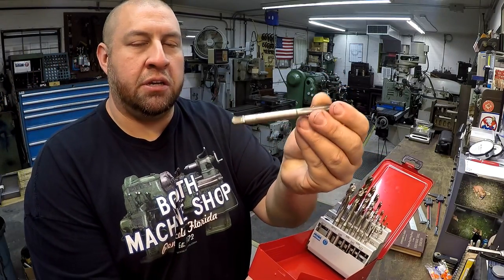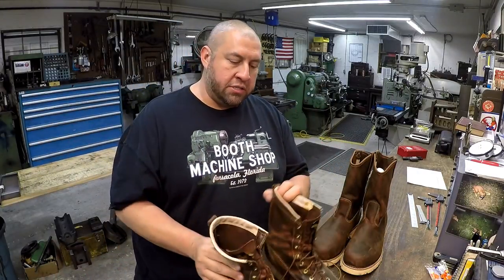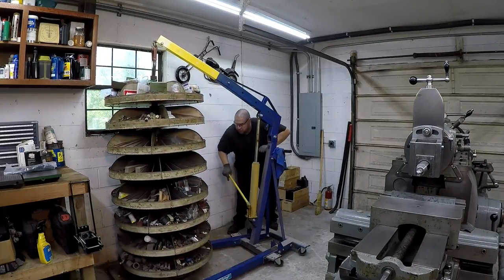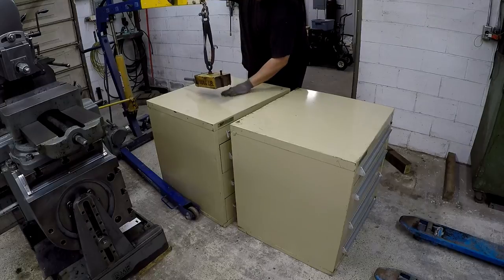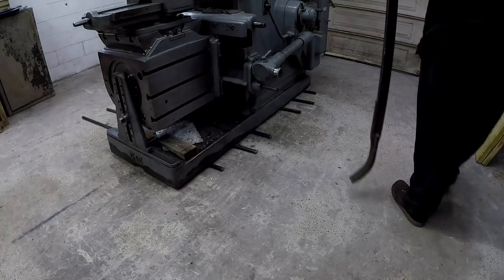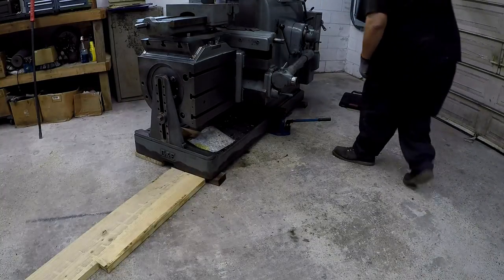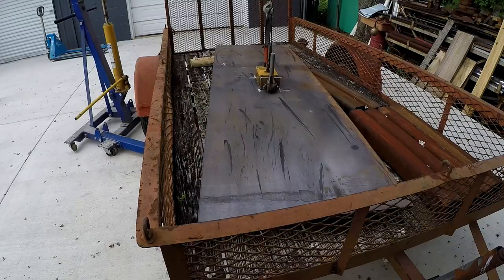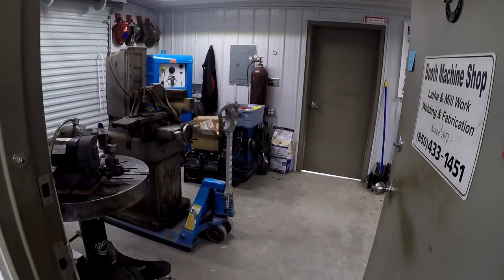SNS 214: Shaper Moving, Shop Organizing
This week I get some of my much needed shop organizing done, moving the hardware bin, surface grinder, and the shaper. We also unload some heavy iron I bought for another shop project coming up soon.
I have a short PPE segment in there talking about my work boots.